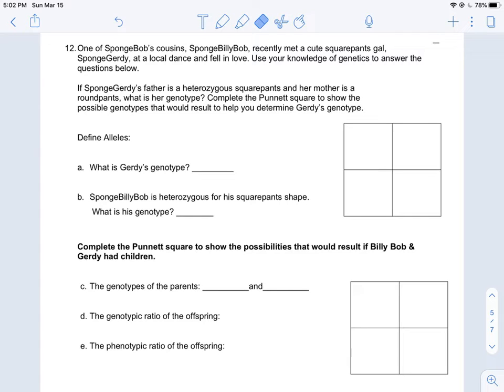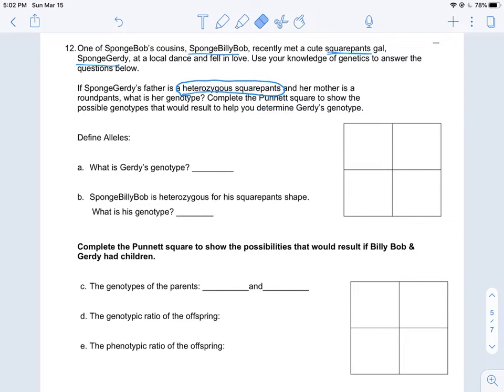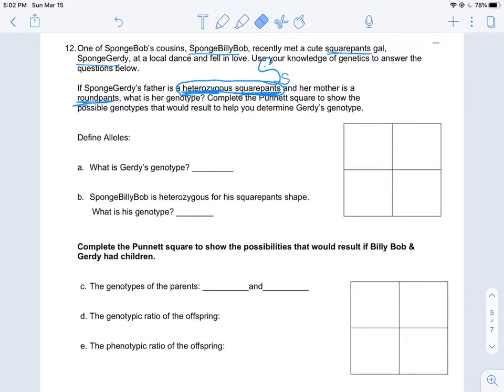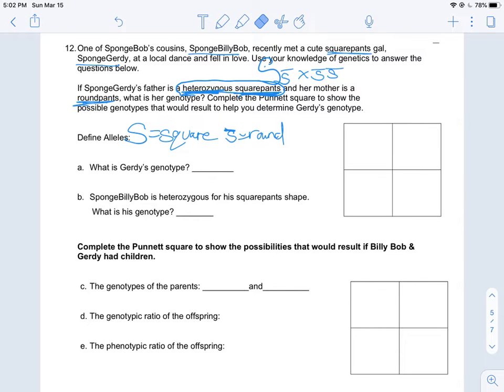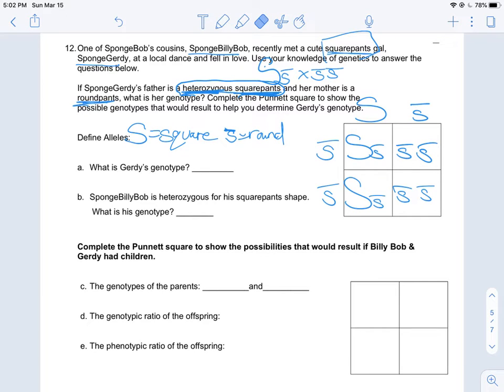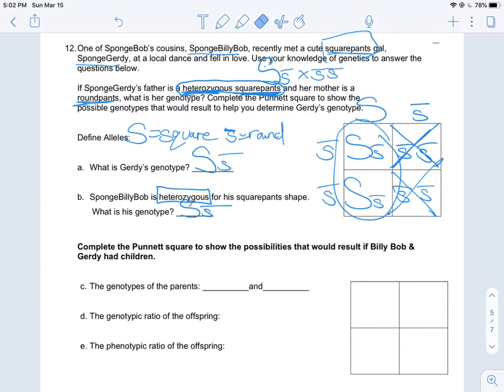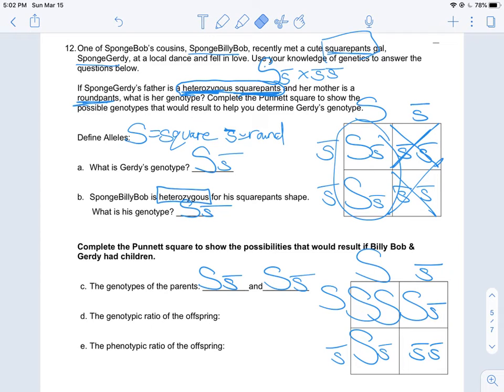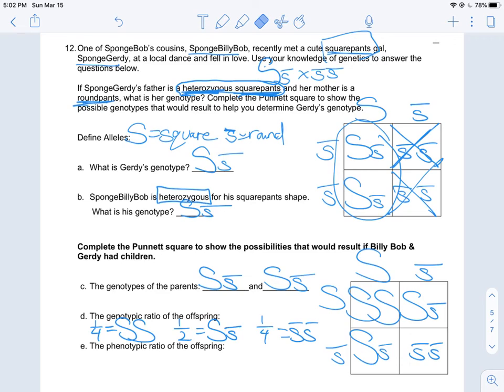Monohybrid practice 1 - question 12